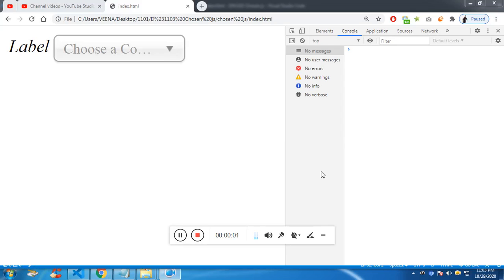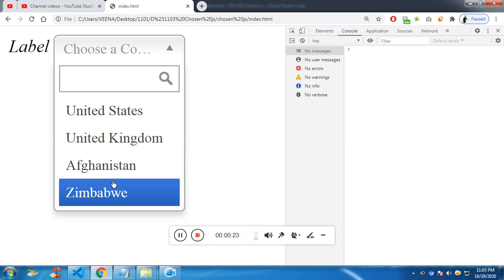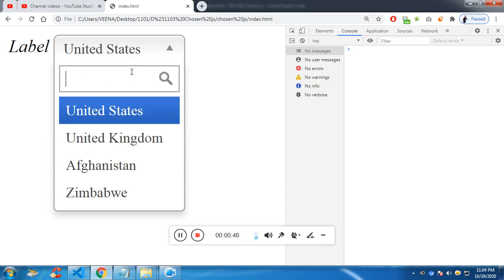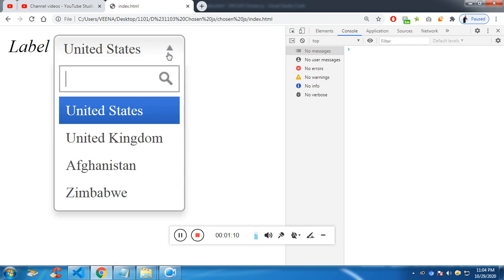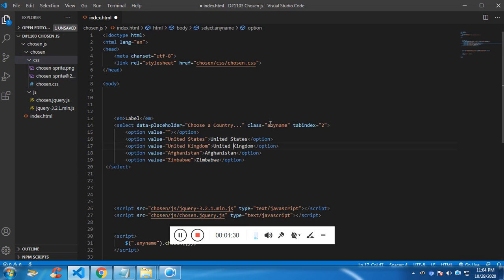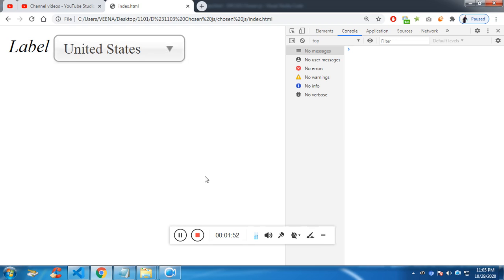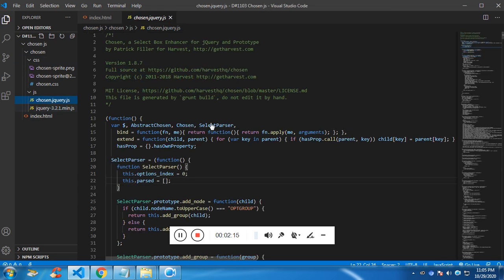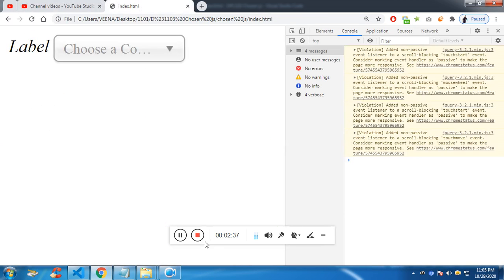Ep80 - How to Use Chosen.js - Source Code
How to Use Chosen.js - Source Code